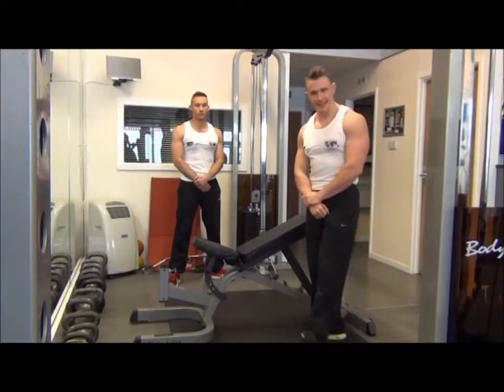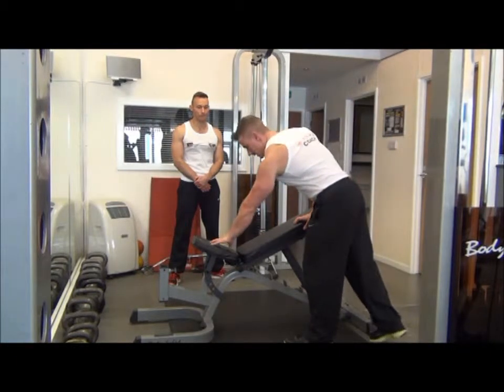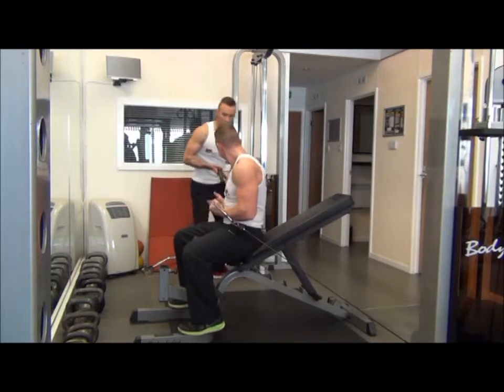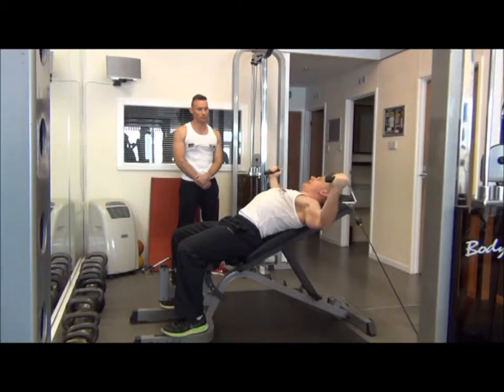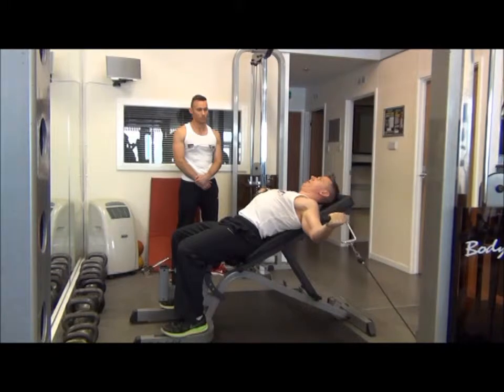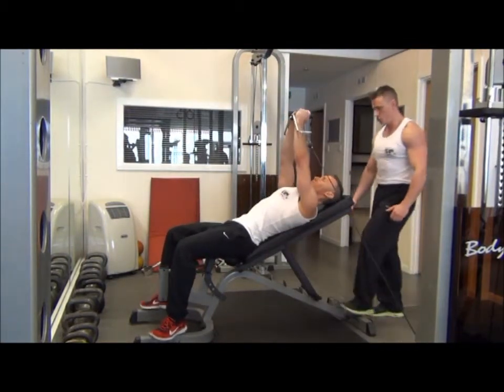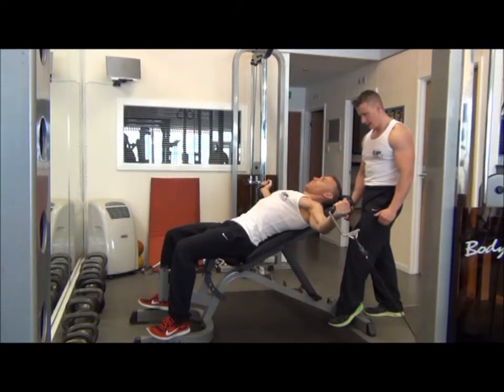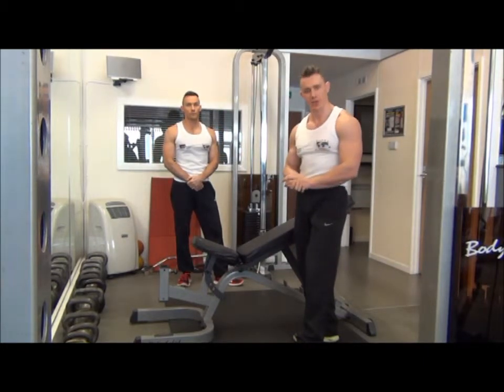Incline Cable Flyes